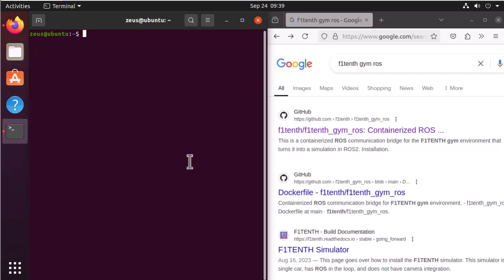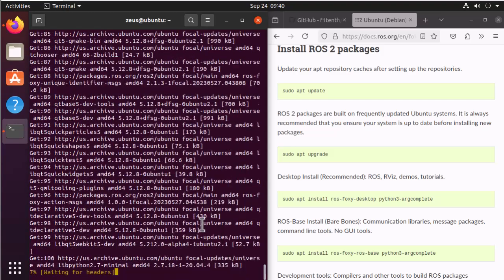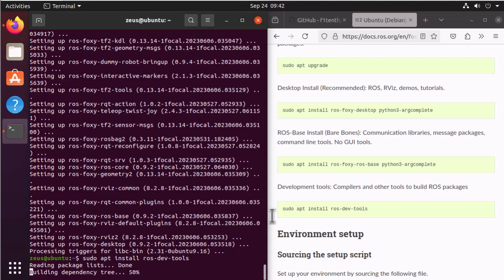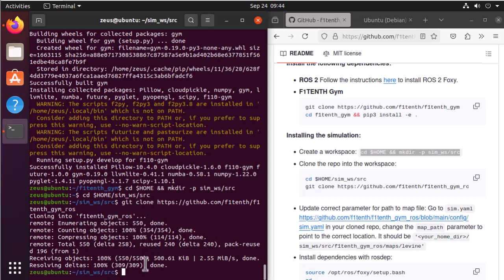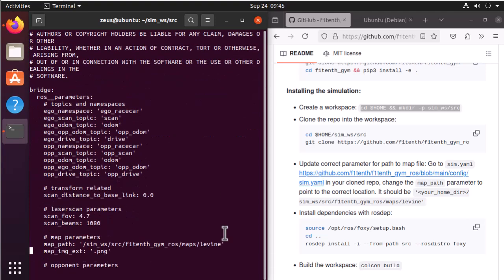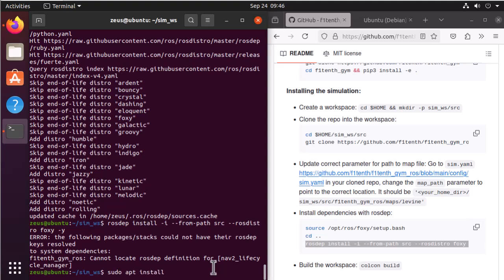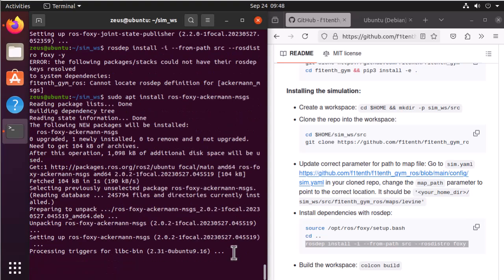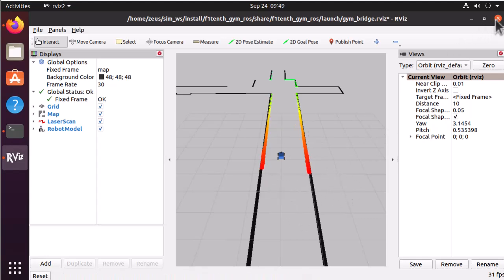f1tenth Simulator (gym ros) on Ubuntu20 with ROS2 Foxy